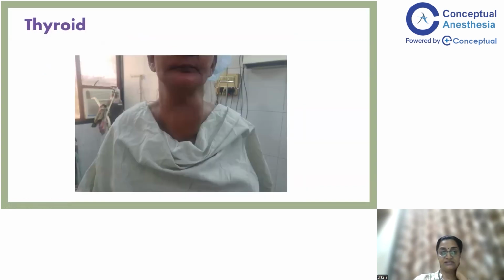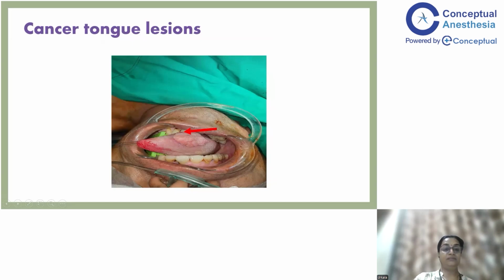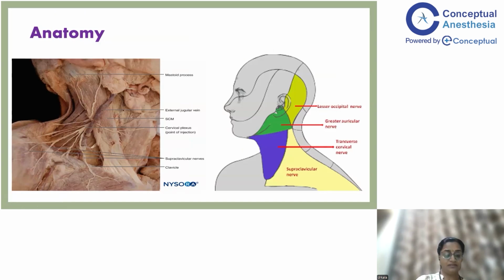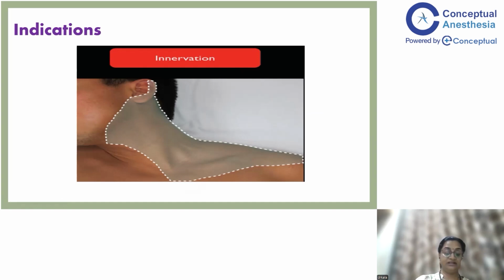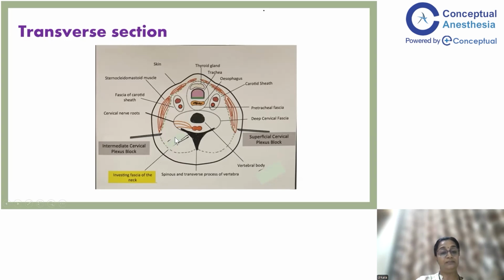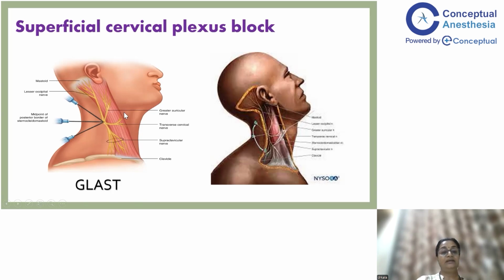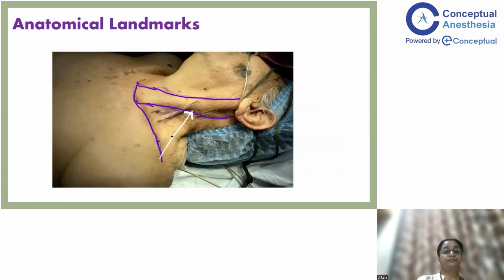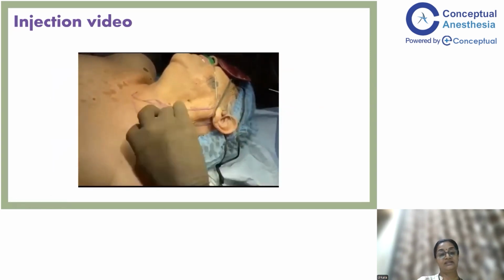Regional Anesthesia for Head, Face & Neck Surgeries | Dr. Kala Eswaran | Conceptual Anesthesia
In this detailed anesthesia video lecture, Dr. Kala Eswaran breaks down regional anesthesia techniques for head, face, and neck surgeries, including cervical plexus blocks, scalp blocks, and trigeminal nerve-based approaches.

From thyroid surgeries to radical neck dissections, this session gives anesthesia residents and practitioners clear insights into case-based applications of these blocks, the anatomy involved, and tips for using landmark vs sono-guided techniques.

Whether you're preparing for anesthesia residency exams or looking to strengthen your practical knowledge, this is a must-watch anesthesia lecture from the Conceptual Anesthesia series.

🔍 What you’ll learn:
- Superficial & deep cervical plexus blocks
- Trigeminal nerve & scalp block anatomy
- Sono vs LOR guided approach
- Case-based reasoning: COPD, parotidectomy, cancer tongue
- Volume, concentration & clinical indications

Don't Wait!